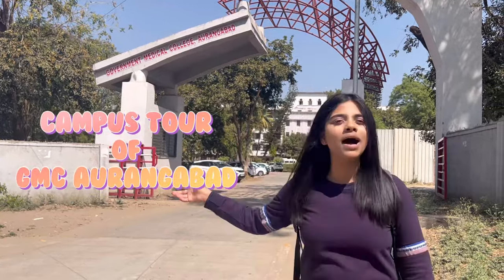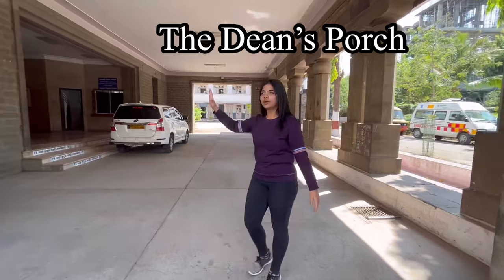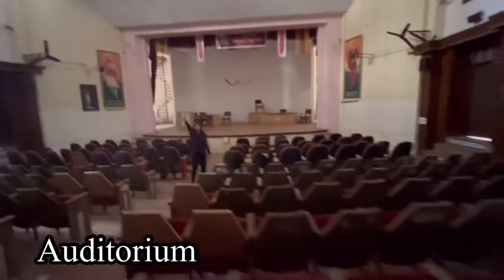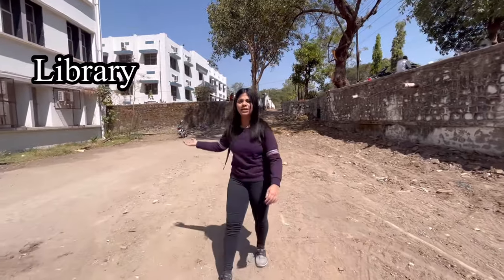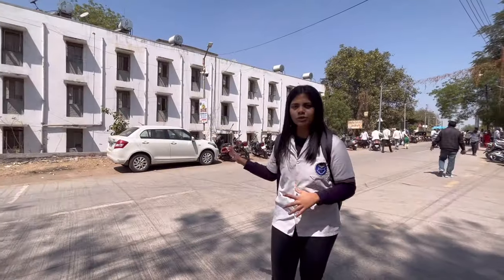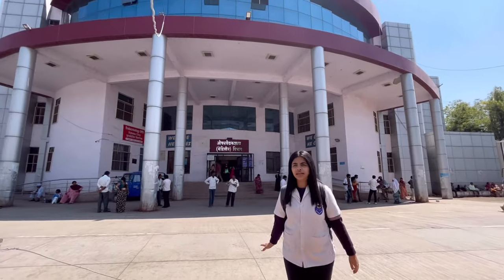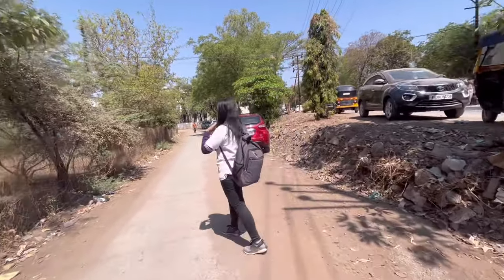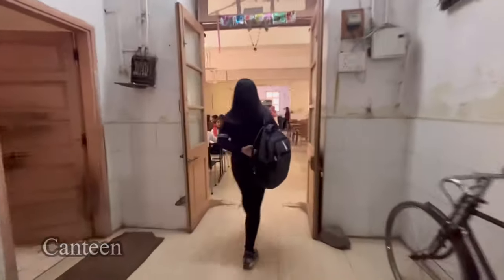GMC Aurangabad Campus Tour | College | Hospital | Hostels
Hi there!

I am Nidhi, almost done with my first year MBBS at GMC Aurangabad. So today I finally decided to show y’all around my college campus. In this video I have tried my best to cover each and every corner of GMC Aurangabad.

I really hope you found this video helpful. Eagerly waiting for your feedback in the comments.